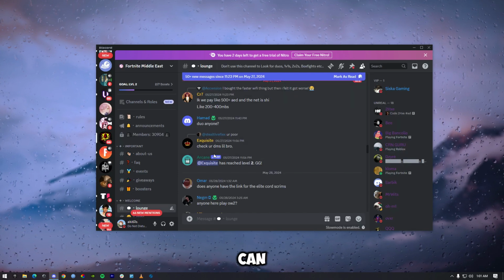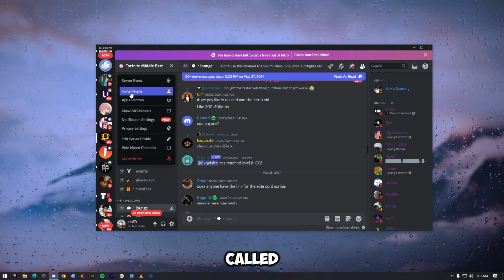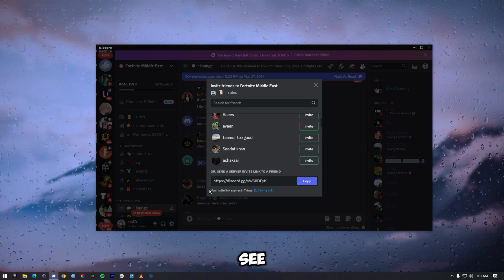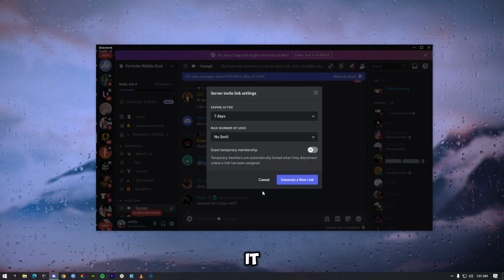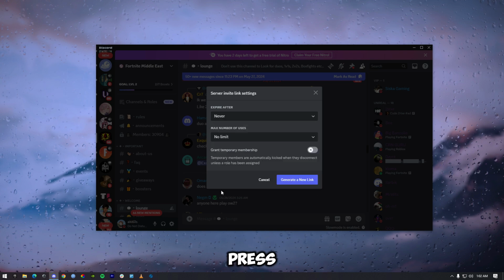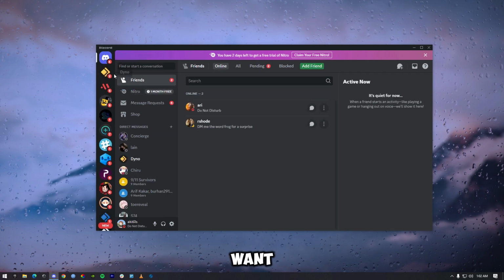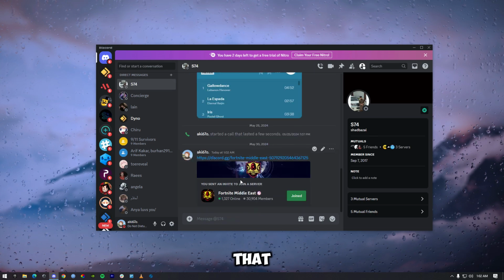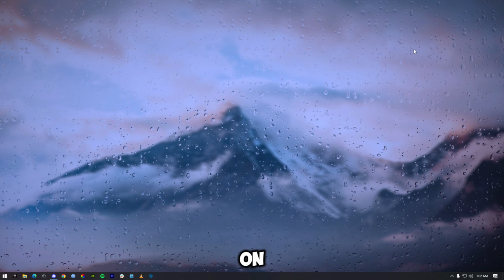How to Create an Invite Link on Discord That Never Expires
Looking for a guide on how to get Discord never expires invite link? In this video, we'll guide you on how to create a permanent invite link on Discord.